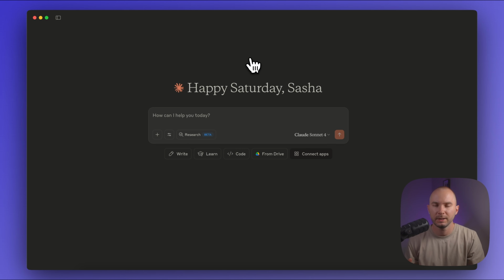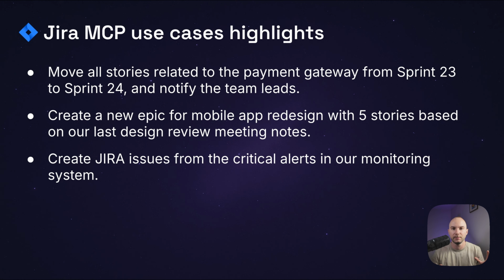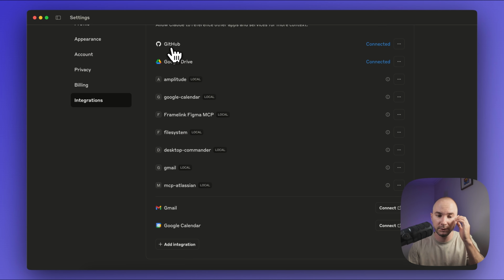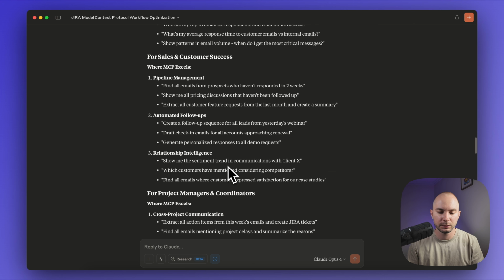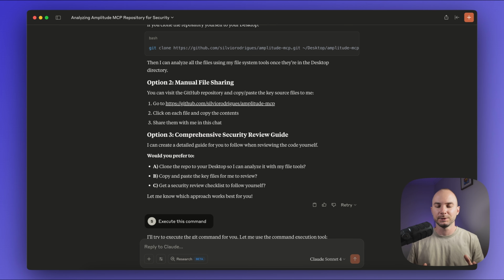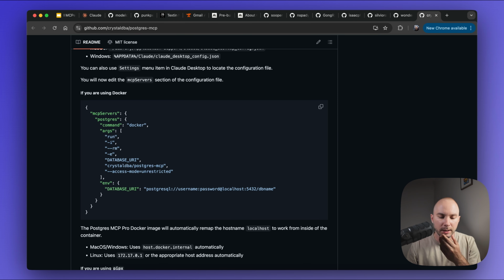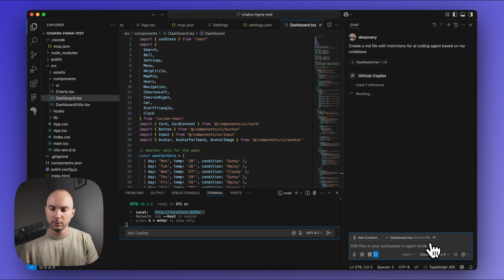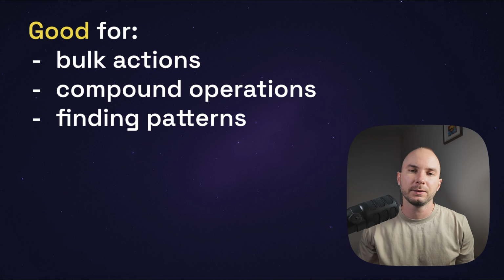I Replaced EVERY App with MCP Server... Here's What Happened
Links and resources from this video:
Where to look for Model Context Protocol servers?

Google Workspace MCP Servers

Other Google Workspace MCP Servers

Slack bot for analytics with MCP example

Chapters:
00:00 Intro
00:37 Where to look for MCP servers?
02:58 Jira MCP in the wild
06:38 Google Workspace MCP Servers
07:42 Google Calendar MCP Server
08:46 Multi-account solution for Google MCP Servers
10:09 Gmail MCP Server
11:40 Google Drive MCP
12:45 Other Google Workspace MCP Servers
13:08 Using unpopular MCP Servers (Amplitude)
15:37 Slack bot for analytics with MCP example
16:35 Postgres MCP Server
18:09 Figma MCP Server
20:32 Conclusion